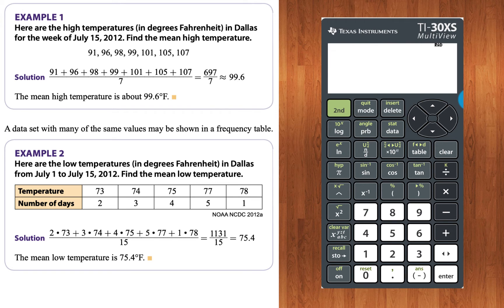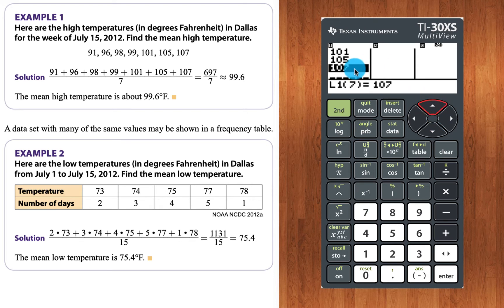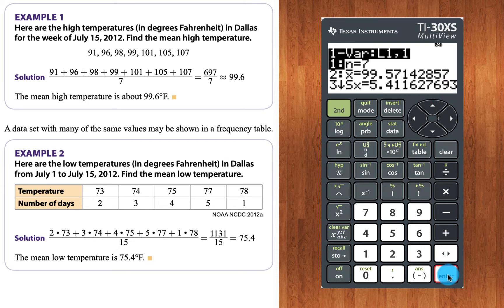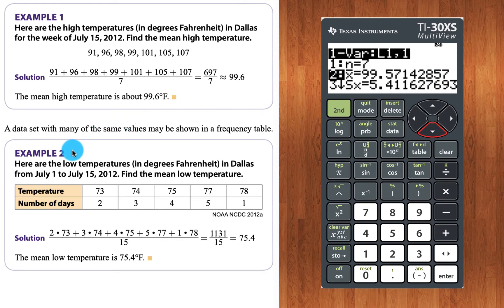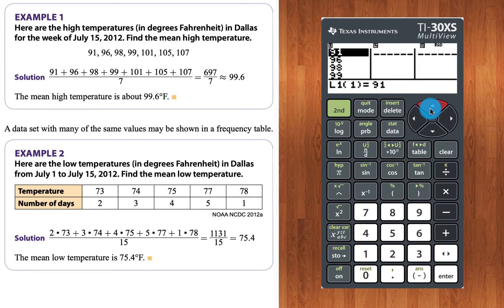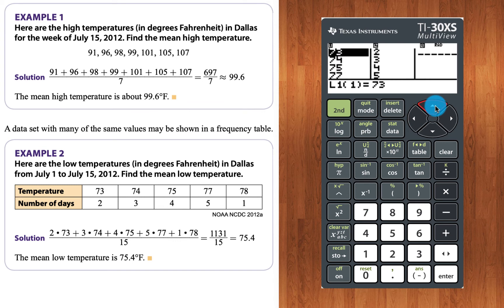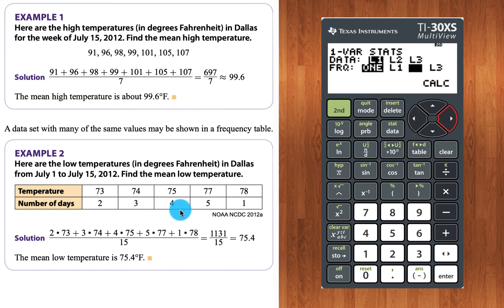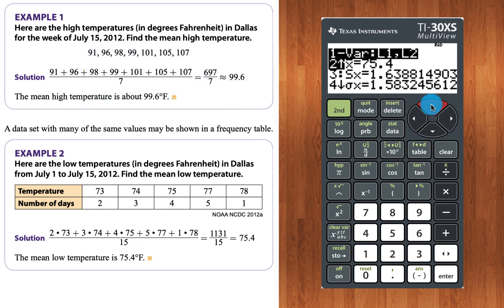Statistics Average Mean on TI-30XS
This video shows you how to find the average (mean) using the TI-30XS. The video also shows how to use a Frequency Table.

The On-screen calculator is an emulated version of the TI-30XS available on some Pearson online testing sites. Texas Instruments makes software, you can see it